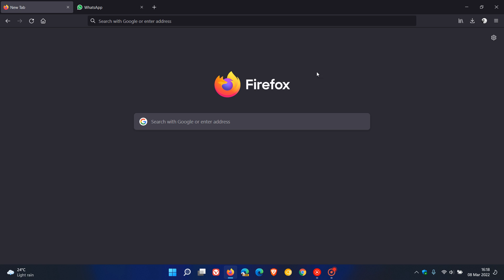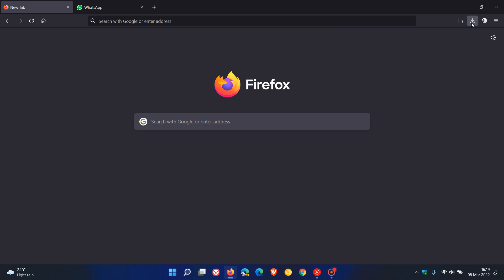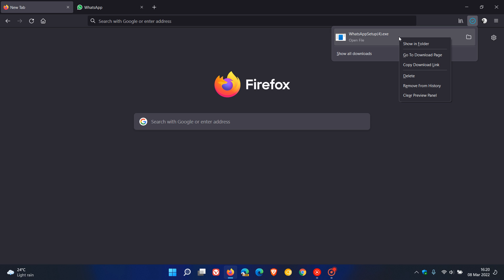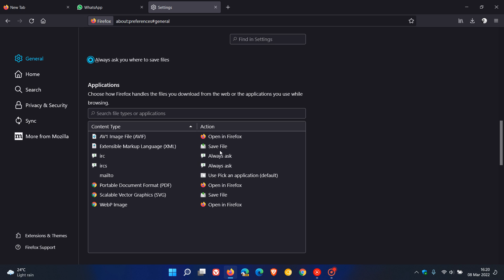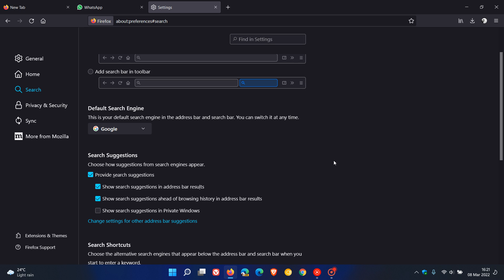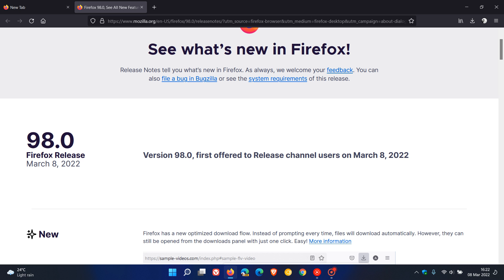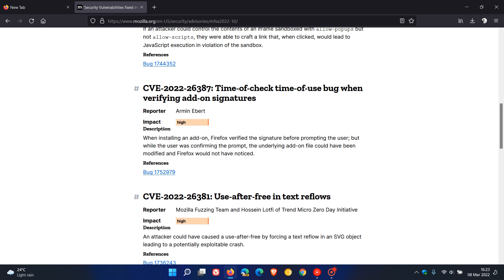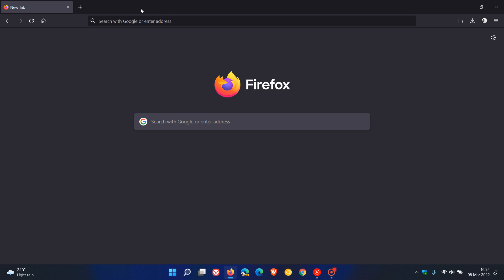What's new in Mozilla Firefox 98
This latest release for desktop has a new optimized download flow,  permissions to continue including certain search engines in Firefox, 2 bug fixes and 7 security fixes 4 of which are rated High Impact.